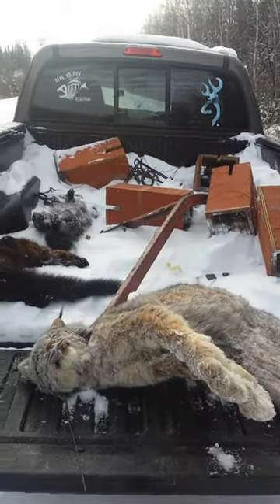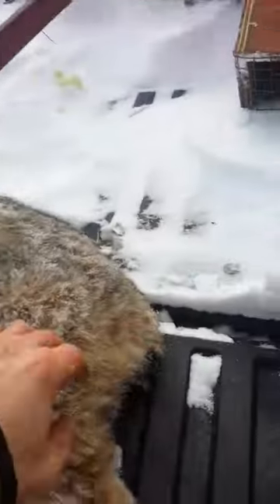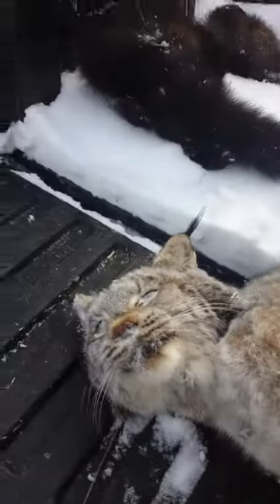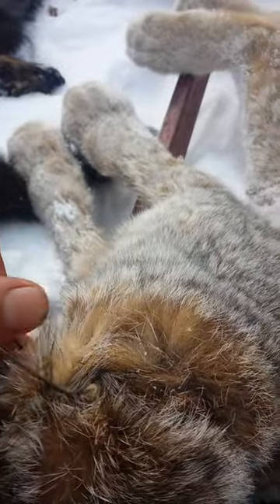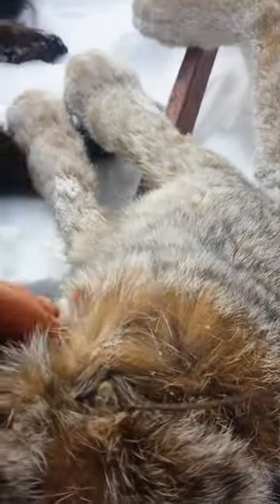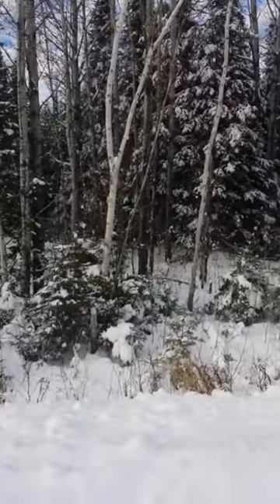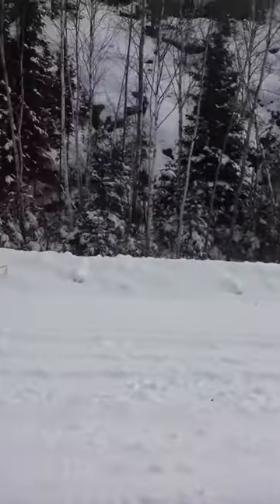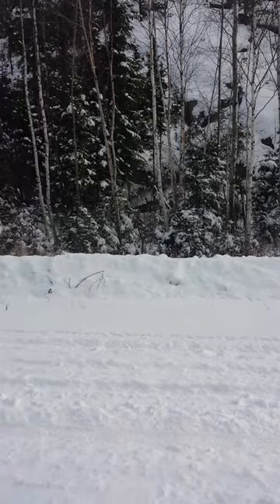dec 13 pt 5 lynx and fishers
just a short clip of my lynx at the truck for a better view